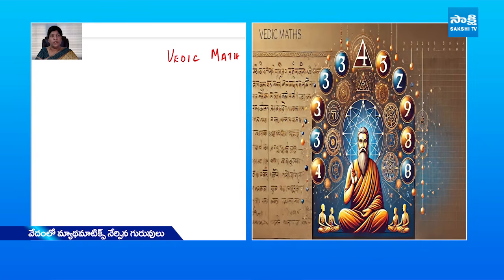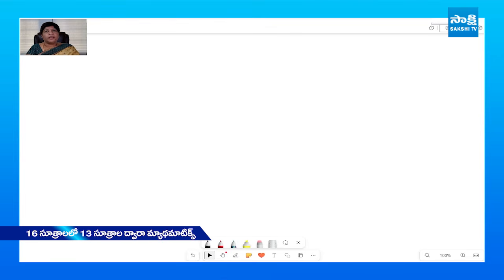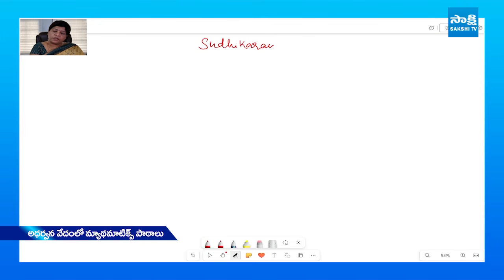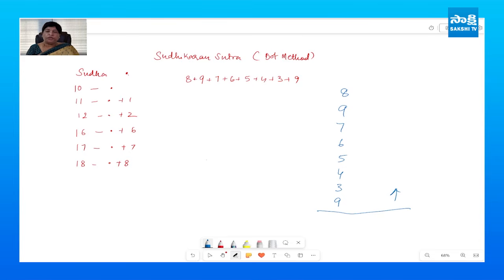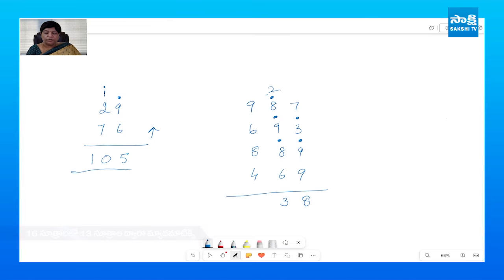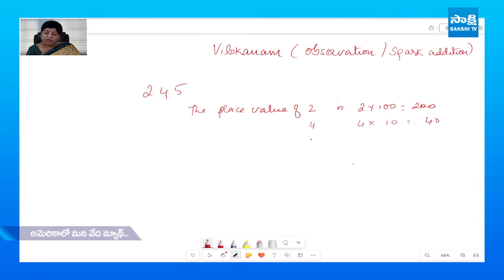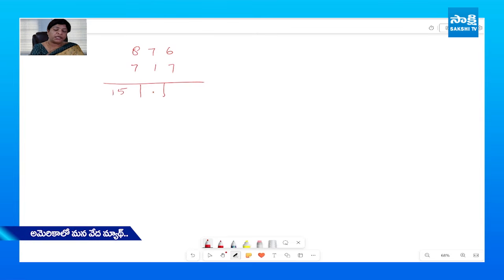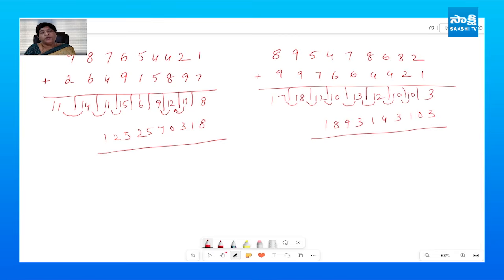Quality Education | Gayathri Rajinikanth | Vedic Math | Episode - 2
Watch Sakshi TV, around-the-clock 'Telugu News' station, bringing you the first account of all the latest news online from around the world including breaking news, exclusive interviews, live reports, sports update, weather reports, business trends, entertainment news, and stock market news.